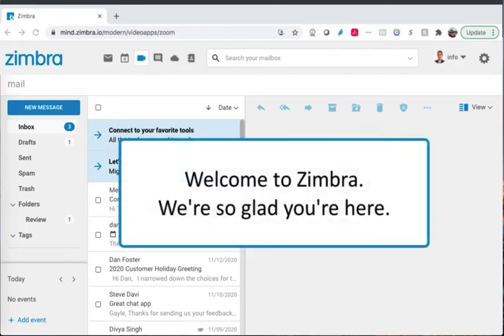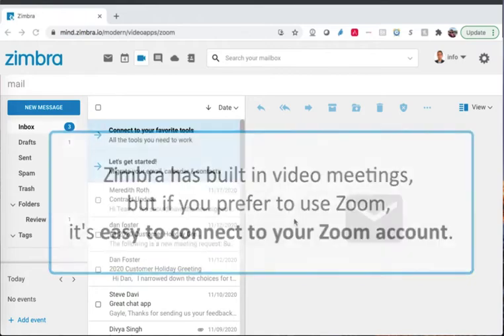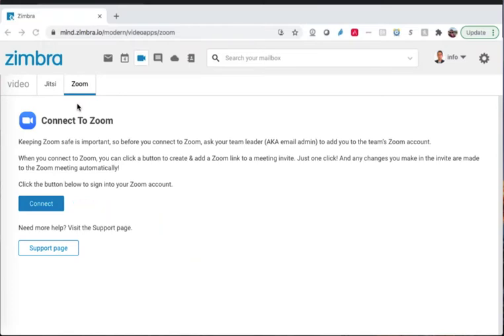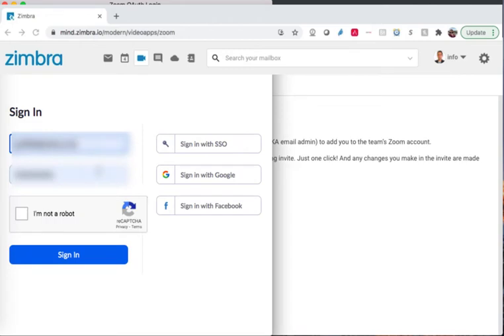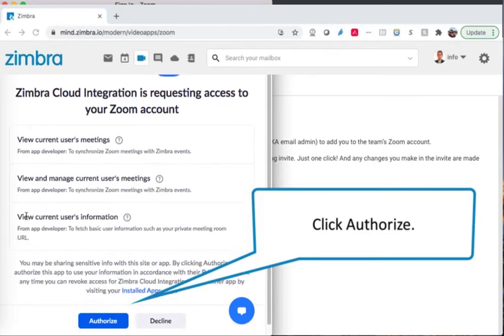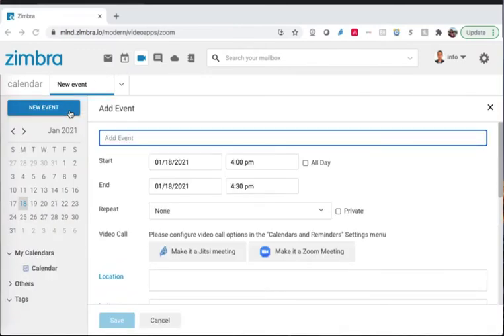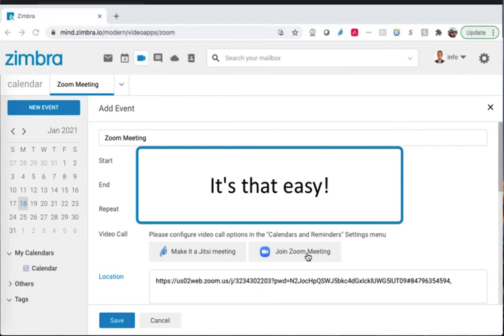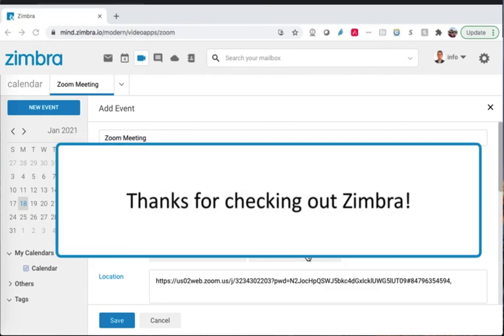Zimbra Modern UI Demo - Use Zoom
See why Zimbra is email+++ just like Microsoft/Google but also ensures your data sovereignty with private, secure local hosting (via our worldwide partners) and on-premises options! Try it now

With ...
- Video & Chat
- File sharing
- Cloud storage
- Calendars
- Doc editing
- More

This quick demo shows you how to connect Zimbra to your Slack account to chat right in Zimbra!

Zimbra is super-charged with integrations for popular apps like ...
- Zoom
- Dropbox
- Slack
- More

📥 All available right from Zimbra email, powering hundreds of millions of mailboxes worldwide for over 15 years.

🤔  Why consider Zimbra when Google and Microsoft are available? We’re glad you asked!
Google and Microsoft are so big and powerful that they can:
- Overcharge

See why Zimbra is the best alternative to Gmail, Office 365 / Microsoft 365, Outlook, Yahoo, ProtonMail, FastMail, Hotmail, Zoho, Hey, Superhuman, AOL, Thunderbird and more!